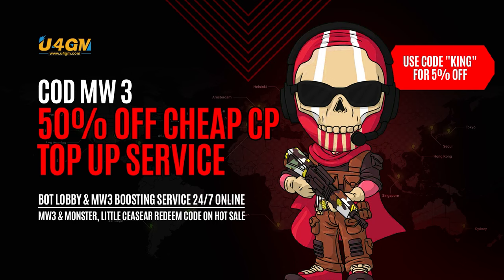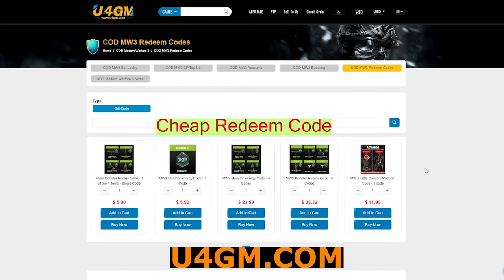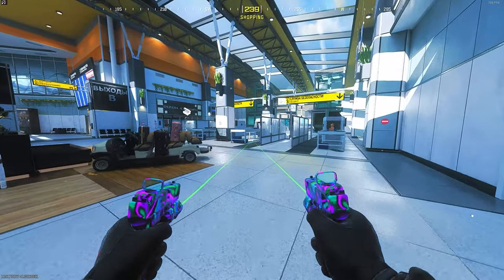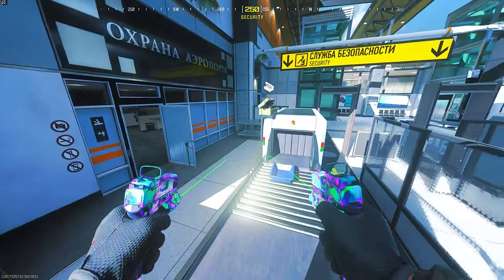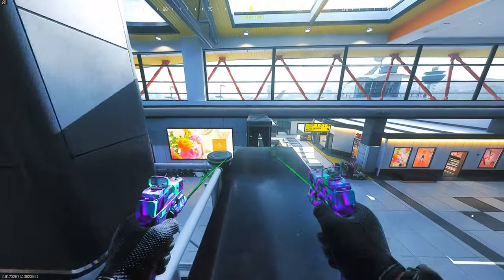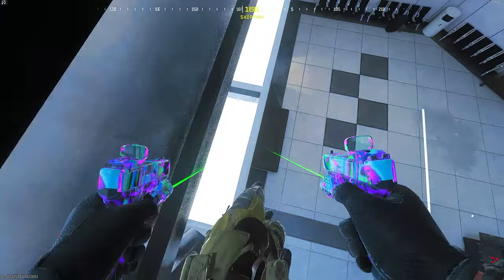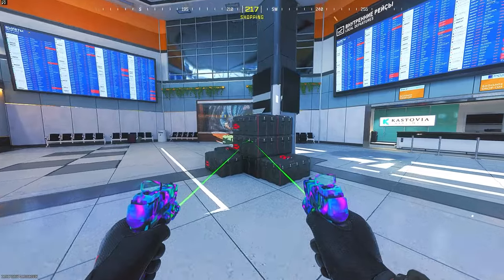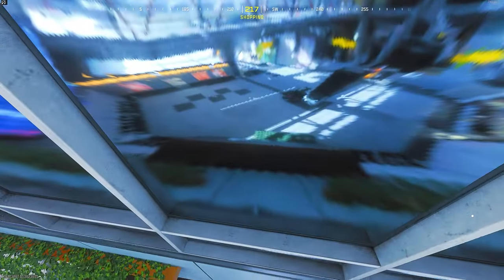Modern Warfare 3 Glitches 2 NEW SOLO Top Of Map Glitches On Terminal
Todays Sponser:
In today's video i will show you 2 new solo top of map glitches on terminal
Founders:
Glitch 1:

Glitch 2:
Social Medias Below:
Song Today:
When you are using this track, please add this in your description: